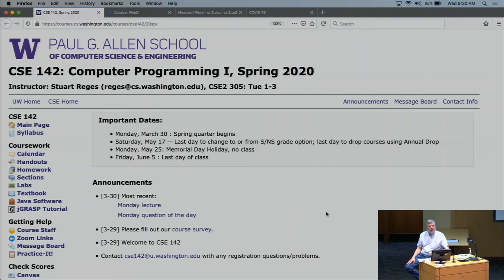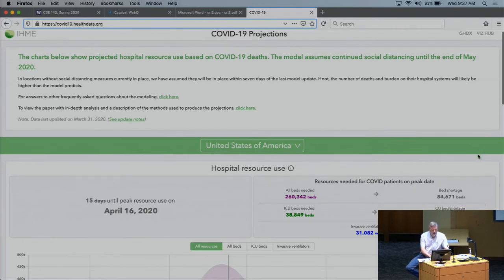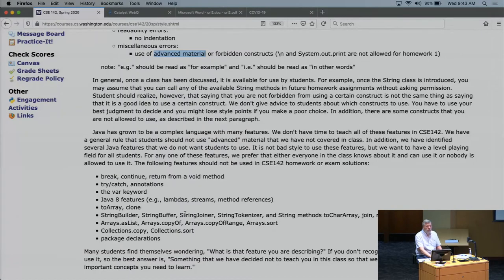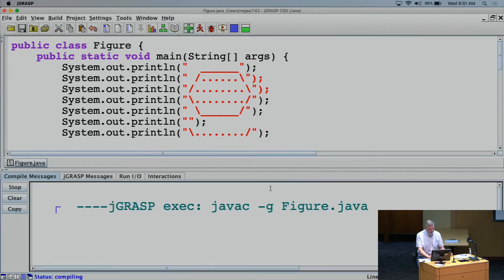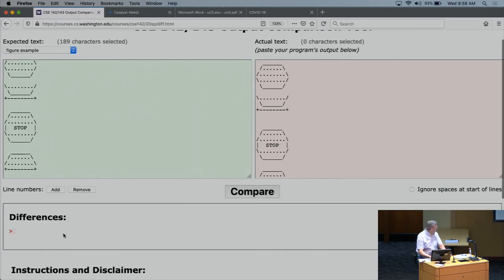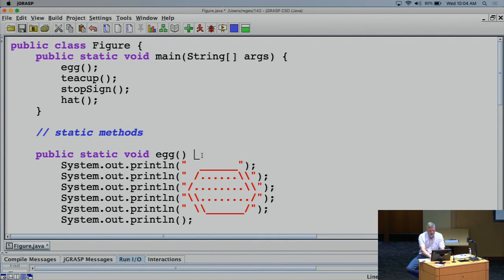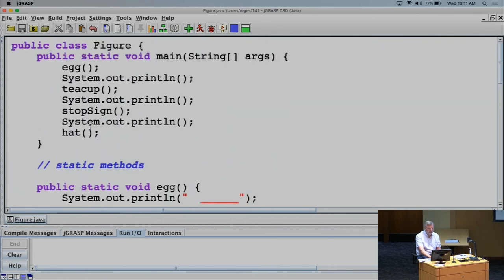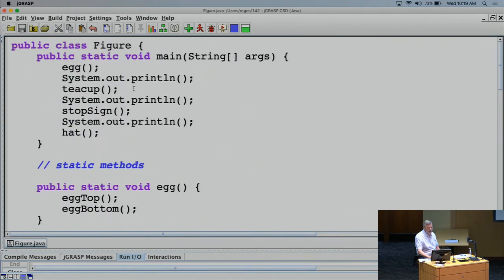CSE 142, Spring 2020 - Lecture 2 on 4/1/2020 (Wed)